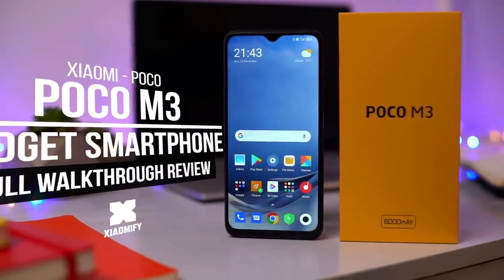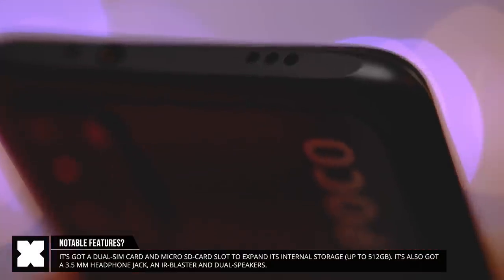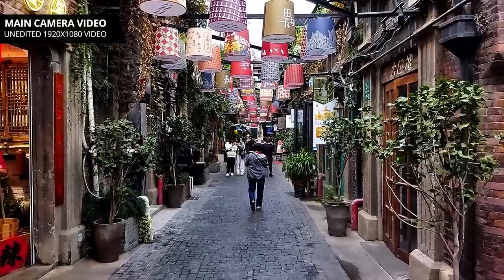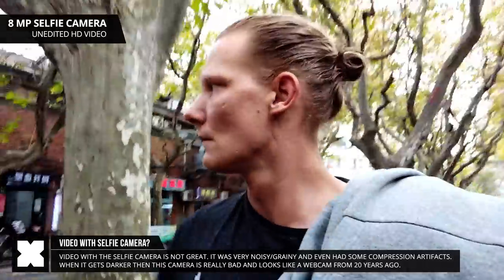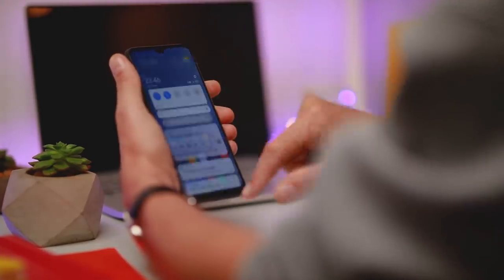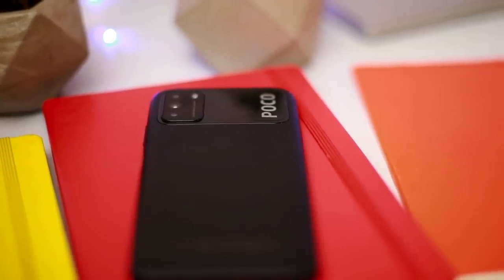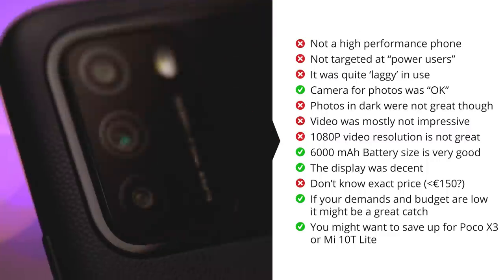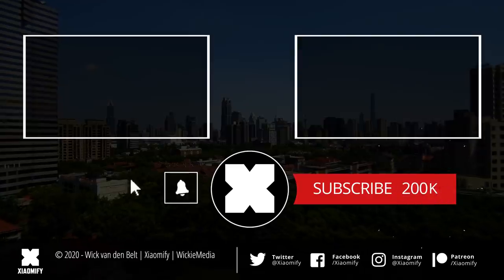Poco M3 - Is it that bad?! Full hands-on Review with photo's, video & audio [Xiaomify]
Well well, there is yet another new Poco phone: the M3. As it seems to be a very cheap phone; but is it any good?

The Poco M3 has some very good things going for it like the 6000mAh battery. Yes. Six-thousand milliamp-hour. That is very very big, but what else is there?

The M3 has a Snapdragon 662 processor, which automatically places it in a much lower category than the X3 we have recently looked at. This probably the reason why it did not perform up to my expectations, but also why it will be a very affordable budget phone.

It’s also got a 48-megapixel main camera, a 2-megapixel macro camera, and a 2-megapixel depth sensor. -To really call this a 3-camera setup is a bit of a stretch, in my opinion.

I find that the camera is decent when there is enough light, however, when there is not a lot of light the quality degrades rapidly. Up to the point where noise and artifacts are predominantly ruling the image.

On the video side, this camera can only shoot in 1920x1080 HD resolution and the quality is really not something to be very satisfied with. It’s got a lot of contrast, it’s quite noisy, it’s not well stabilized, and it had a lot of video artifacts. During the day with a lot of light it was surely a little bit better, but very far from being very good.

On the other side, the selfie camera, is really not very good either. With enough light (read: a lot of light) it does quite good with more details although the color rendering is not very good. When it gets darker this camera is just pure noise and artifacts and was pretty much unusable.

So in performance, the Poco M3 was not great, the camera was not great and the experience was not great either. The only two features that are noteworthy are the battery, which is really quite big, and the screen was alright as well. It’s not a super-high-end AMOLED display, but it wasn’t really crappy for a 60Hz LCD display.

Generally, I found the M3 to be quite a disappointment, and it did not really live up to my expectations. Luckily there is also the X3, which might be a little bit of a better choice in this price category. And the Mi 10T lite which I have just looked at a couple of days ago might also be a better choice in case you might have the patience to save up a little bit more money, as this one will be a little bit more expensive. -But totally worth it in my opinion.

00:00 Intro
00:16 Unboxing
00:37 Poco M3 tech specs
01:38 Notable features
02:04 How is the camera?
03:10 Video examples
03:57 Macro camera
04:13 Selfie camera
04:54 How is it in use?
05:54 Playing PUBG
06:17 Display
06:51 How is the audio?
08:36 What do I think of the M3?
11:08 What do you think?